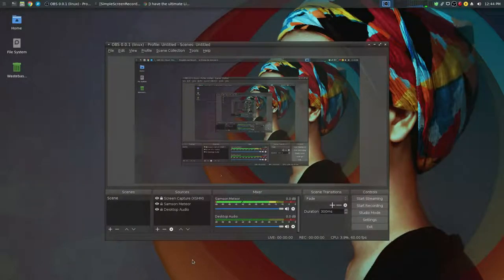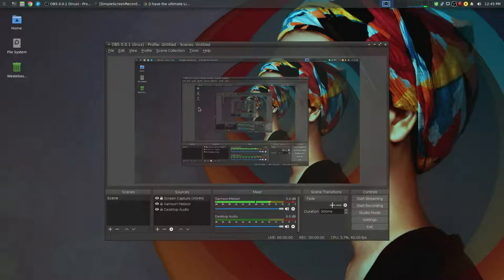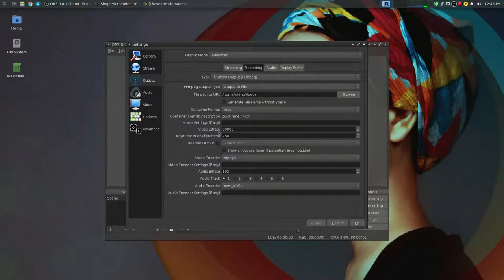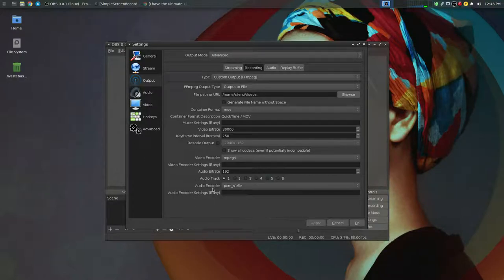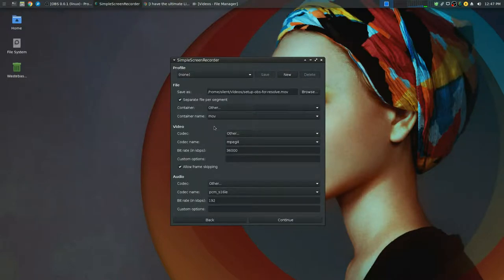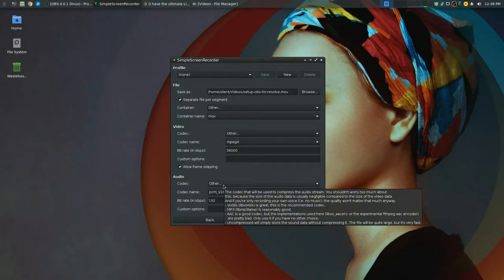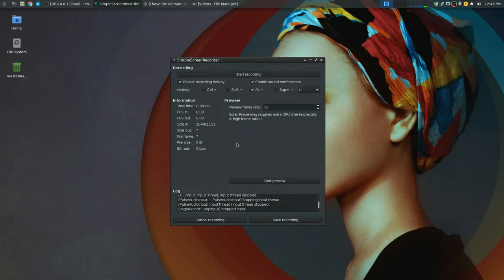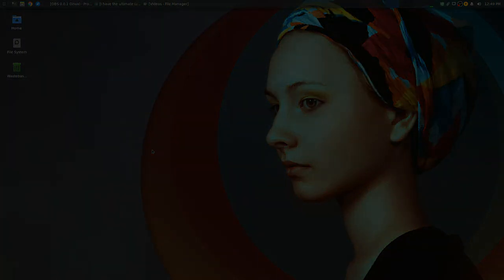GNU/Linux Tech Tips - Setup OBS / SimpleScreenRecorder for Davinci Resolve 15 (Free Version)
Just a quick workaround for a slightly annoying limitation in the free version of Davinci Resolve 15 from Blackmagic Design. An awesome Non-linear Video Editing Suite & 3D Compositor. Changing OBS / Simple Screen Recorder with the following settings will allow you to drop the exported videos from each application straight into Resolve without error.